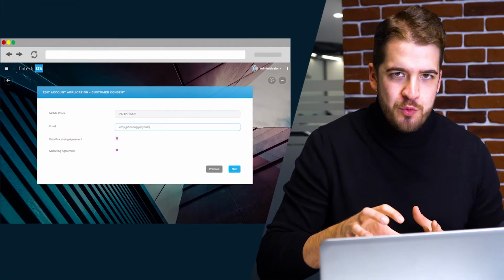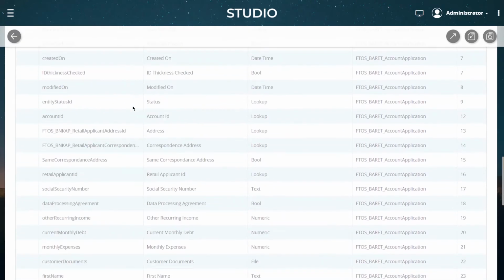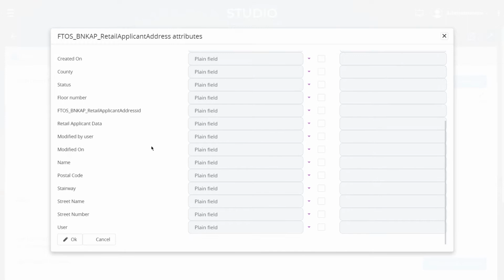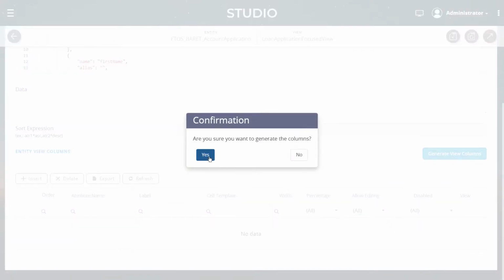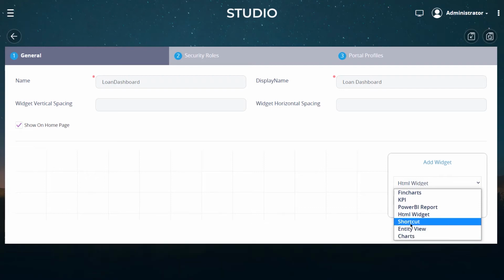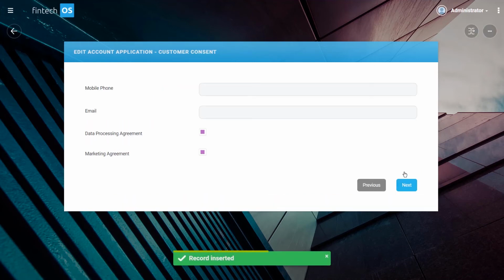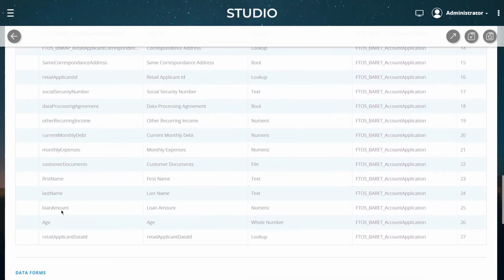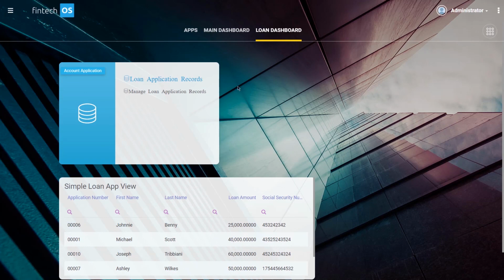FintechOS Data Views: No-Code Select and Visualize Structured Data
In order to collect data in FintechOS, you can use the Digital Journey functionality, and build form driven flows through which your users will go through.

But how can you visualize all that data that's coming in?

Especially if you're dealing with a big flow that has multiple entity extensions that store the data - Can you centralize data from multiple entities into one single view?

FintechOS Data Views allows you to select attributes from all over the Evolutive Data Core, and display it through an interactive view - All done no-code, of course!

(normally selecting all the data would have to be done using SQL or something similar)

Watch this video to learn how YOU can build your own data views and visualize the data that you are gathering!

Timestamps:

00:00 - 00:20 - Intro
00:20 - 01:22 - Data Views Concept
01:22 - 02:20 - Use Case
02:20 - 06:52 - Fetch Designer
06:52 - 07:50 - JSON
07:50 - 09:53 - View Options
09:53 - 14:30 - Displaying a Shortcut View
14:30 - 16:33 - Simple View Setup
16:33 - 18:40 - Simple View Display
18:40 - 19:21 - Outro